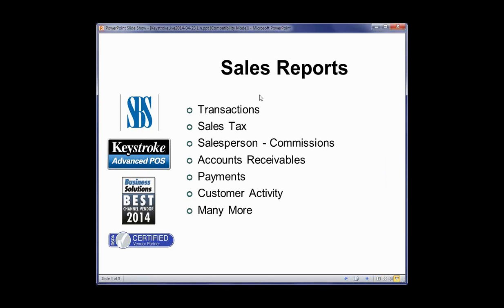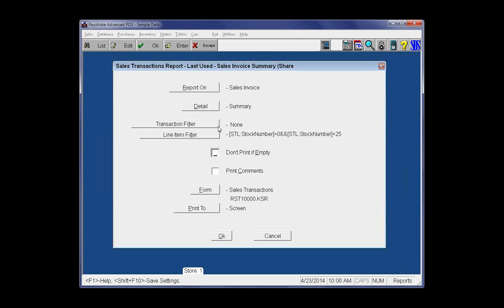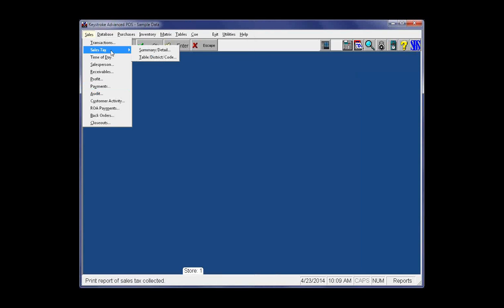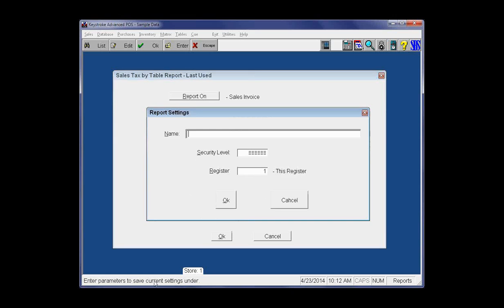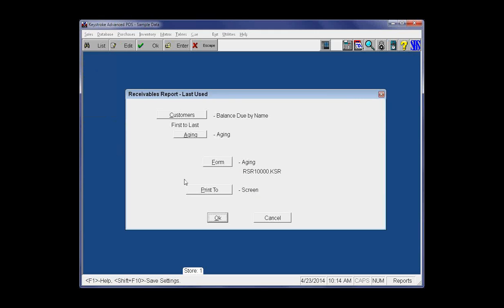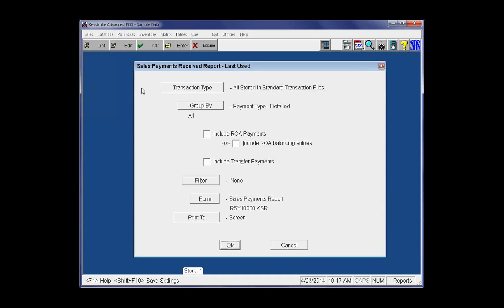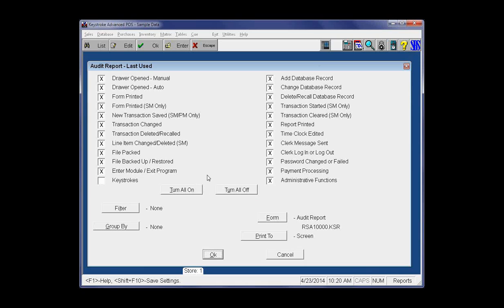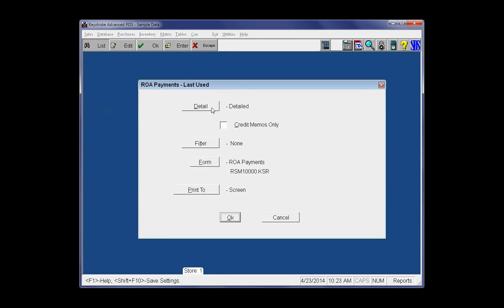Keystroke Live! 04/23/14 - Sales Reports